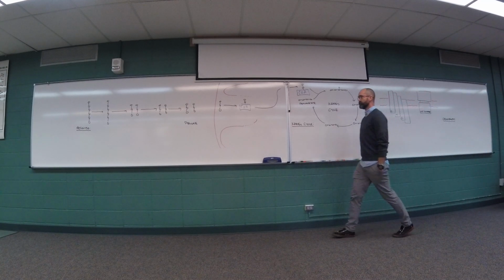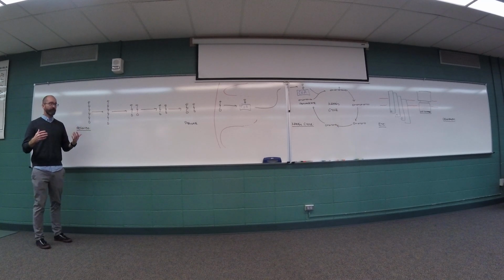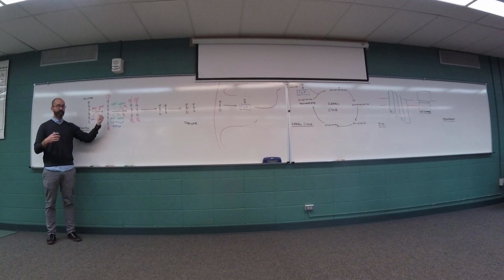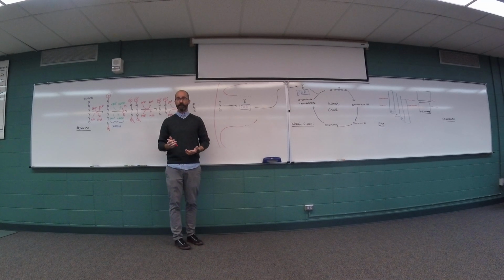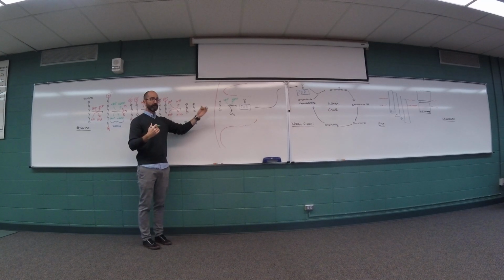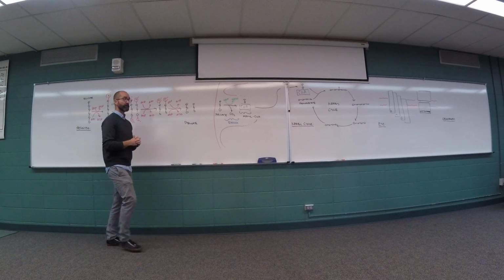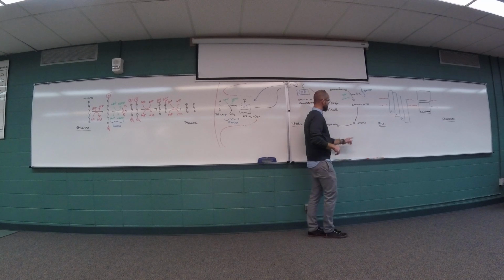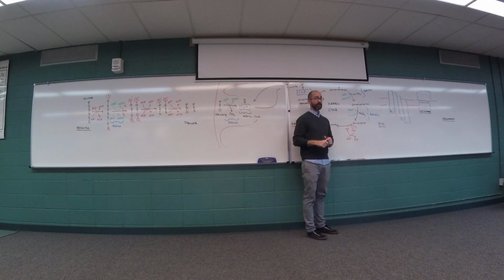General Biology: Chapter 7 (part 7)